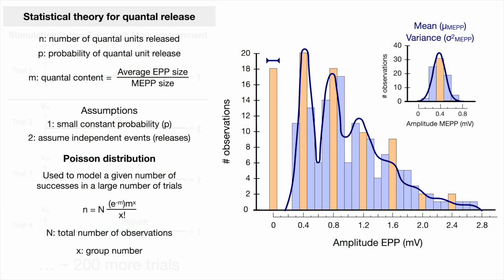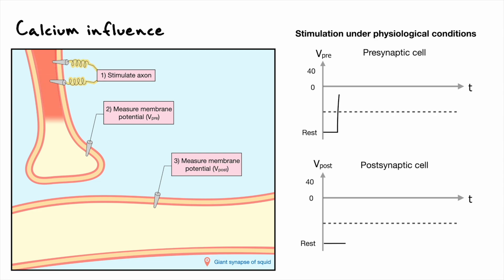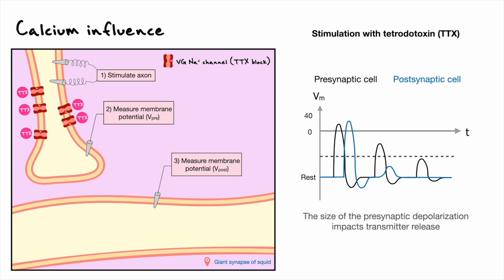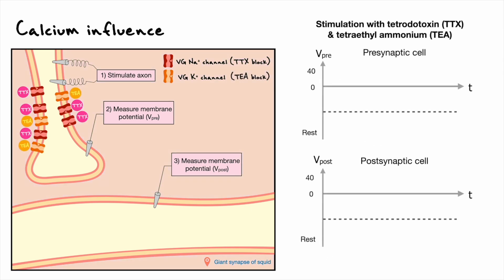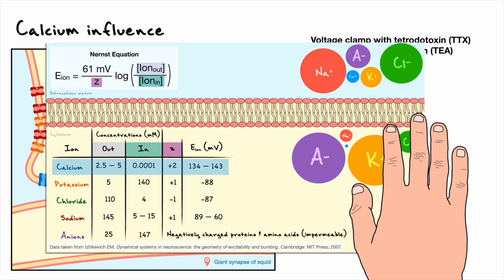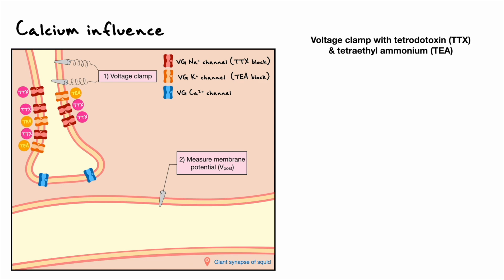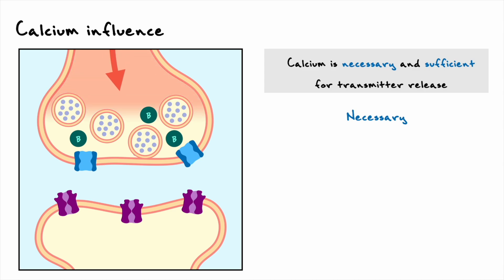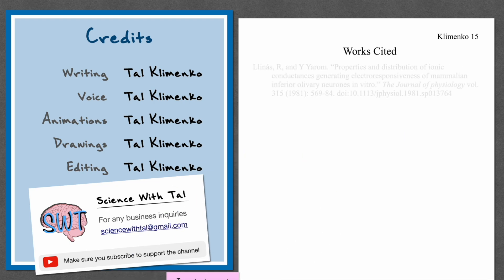Calcium Role In Transmitter Release Explained (Necessary and Sufficient) | Clip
In this clip of the The Neuromuscular Junction as the model of the chemical synapse video, we will cover the experimental basis for calcium dependence. Moreover, calcium is often said to be necessary and sufficient for release and this video will explain this terminology.

Timestamps

0:00 Introduction
0:16 Motivation for calcium
2:45 Experimental basis for calcium dependence
5:35 Calcium as necessary and sufficient explained
6:09 Conclusion

Resources used

- Dale Purves: Neuroscience (6th edition)
- Eric Kandel: Principles of neural science (6th edition)
- Robertson, J. David: Some Features of the Ultrastructure of Reptilian
Skeletal Muscle
- Heuser, J E et al. : Synaptic vesicle exocytosis captured by quick freezing
and correlated with quantal transmitter release
- Heuser, J E and T S Reese: Evidence for recycling of synaptic vesicle
membrane during transmitter release at the frog neuromuscular junction
- Llinás, R and Y Yarom: Properties and distribution of ionic
conductances generating electroresponsiveness of mammalian inferior olivary neurones in vitro
- Katz, B, and R Miledi: A study of synaptic transmission in the
absence of nerve impulses
- BOYD, I A,and A R MARTIN: The end-plate potential in mammalian
muscle
- DEL CASTILLO, J, and B KATZ: Quantal components of the end-plate potential

Video credits